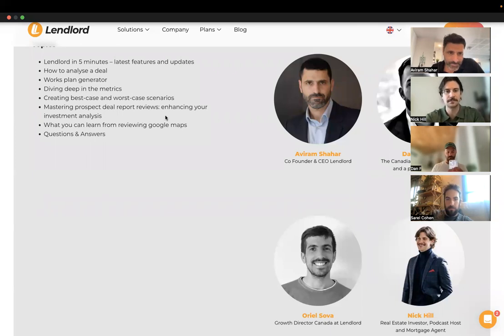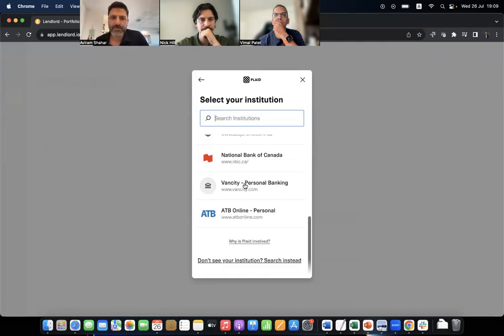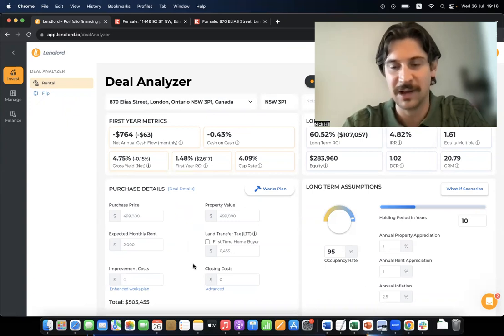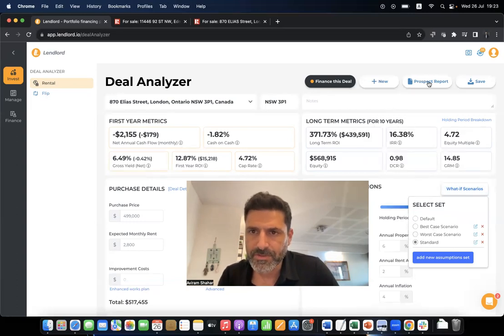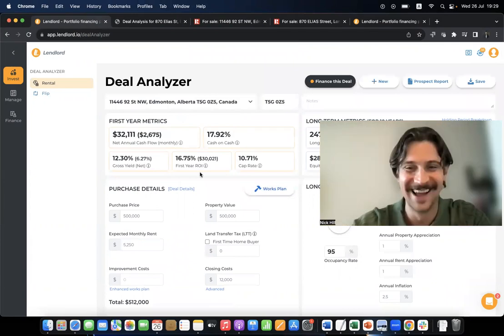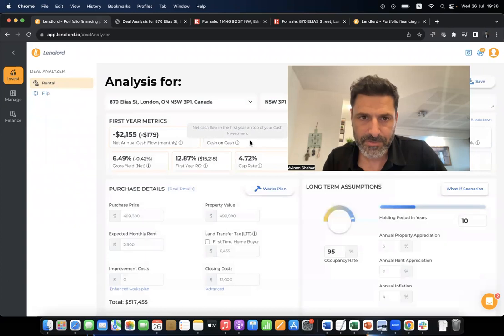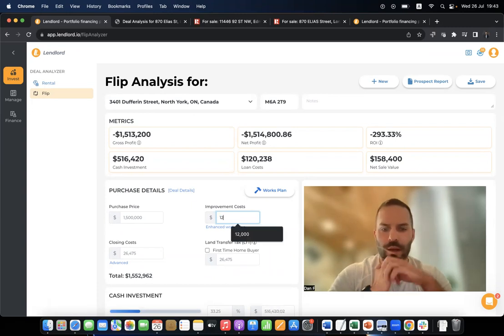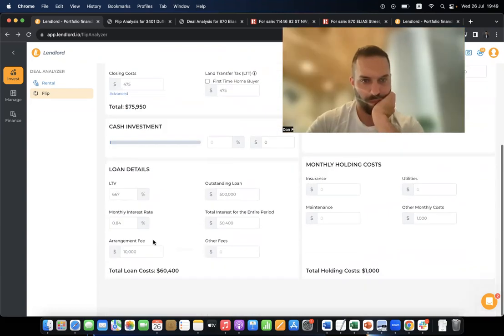Lendlord Canada: Live Deal Analysis wuth Daniel Foch and Nick Hill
Watch the recording webinar on how to analyse property deals using Lendlord with special guests: Nick Hill and Daniel Foch